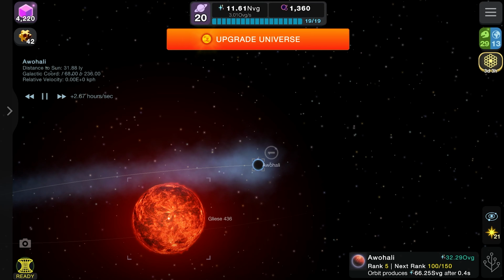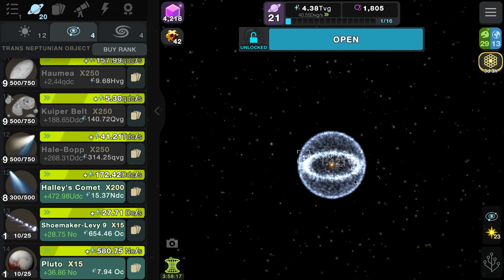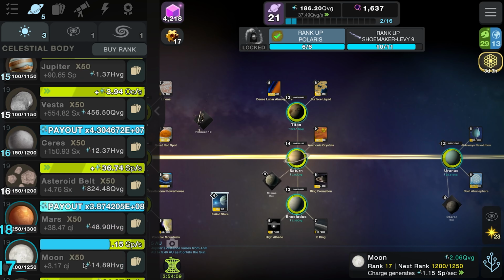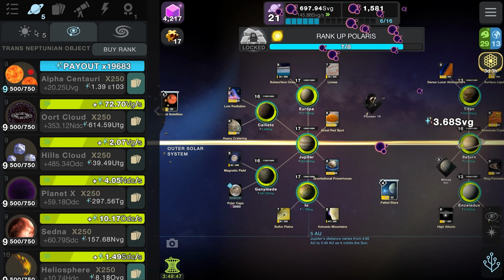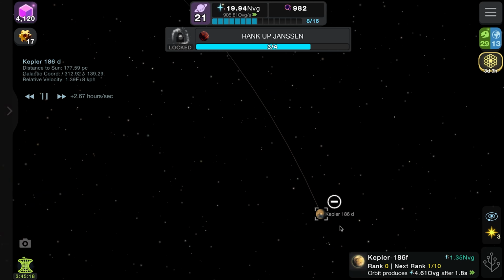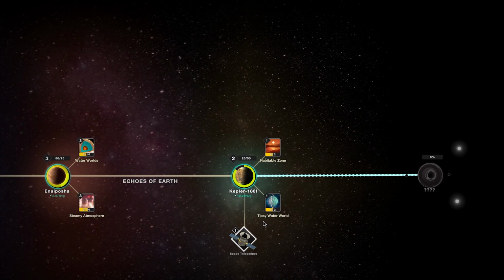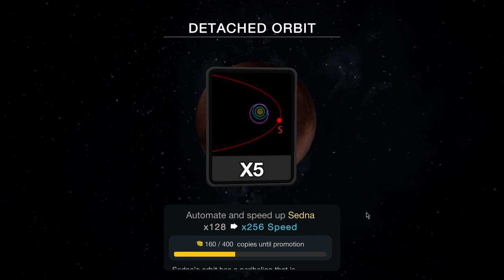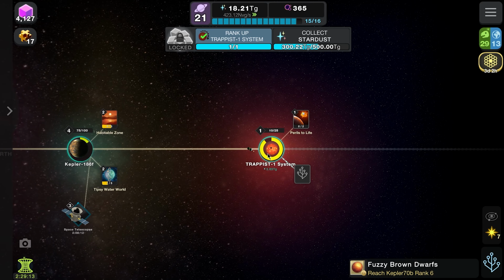Unlocking TRAPPIST-1! Cell to Singularity Beyond #21 NEW UPDATE!